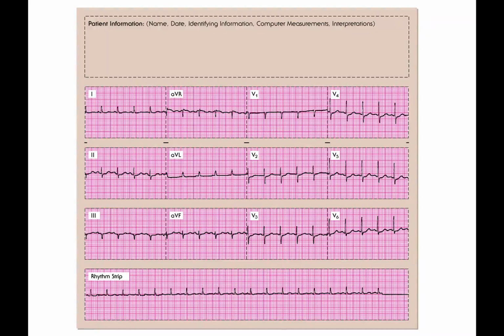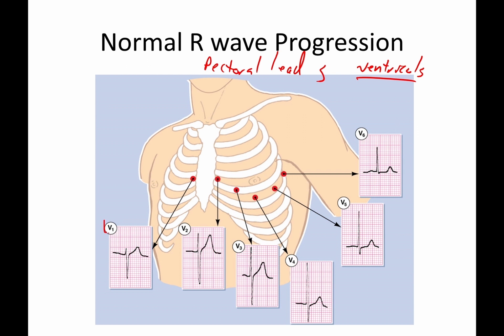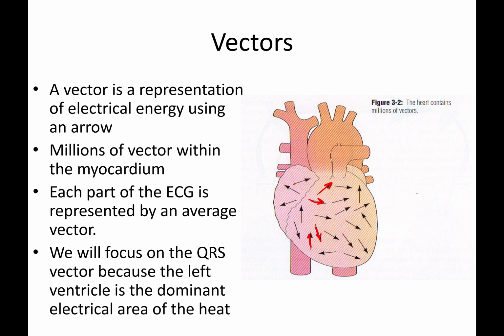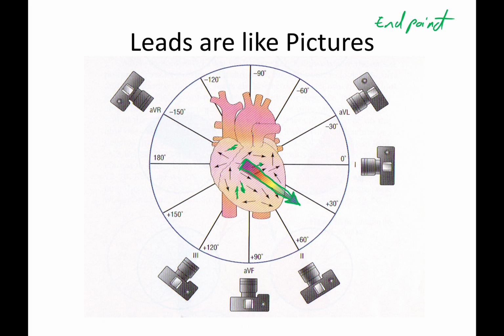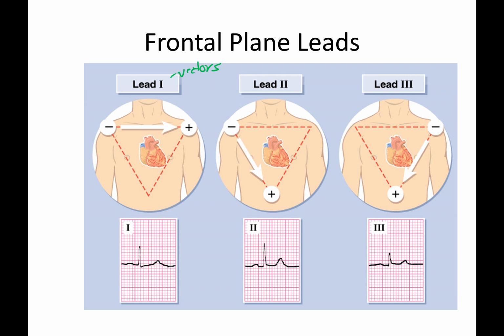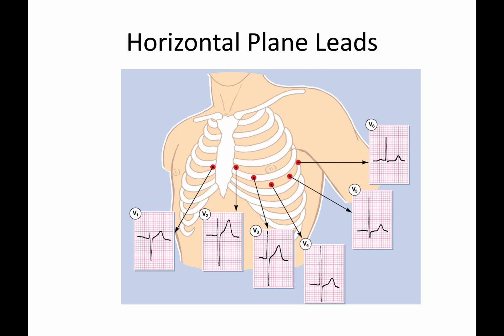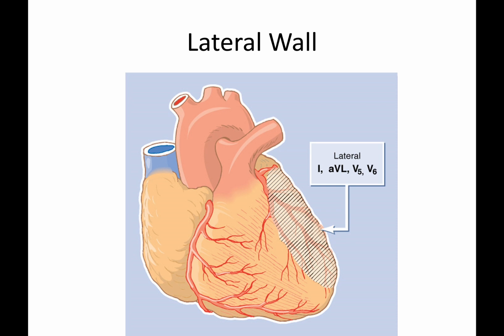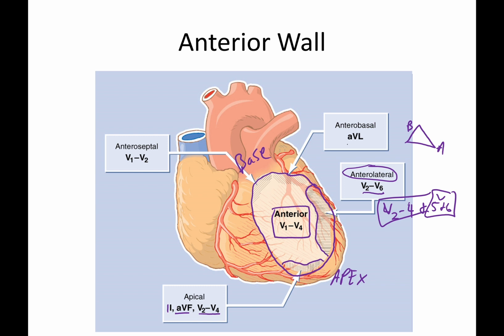12-Lead EKG, Part 2: Leads & Angles of View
Focus: Layout of a 12-lead EKG,  Limb leads vs. Pectoral (chest) leads, introduction to vectors & mean QRS.
0:00 12-Lead EKG layout
3:36 R-wave progression
6:30 Vectors
8:29 Leads -general overview
12:17 Frontal Plane Leads & the Hexaxial System
18:21 Horizontal Plane Leads
20:53 Inferior, Lateral and Anterior Leads (combo of all 12 leads)